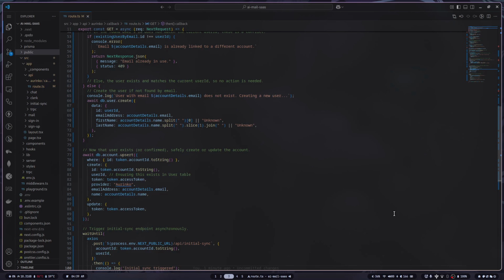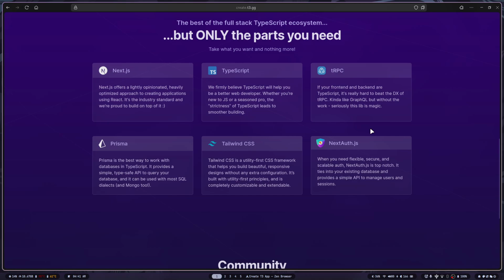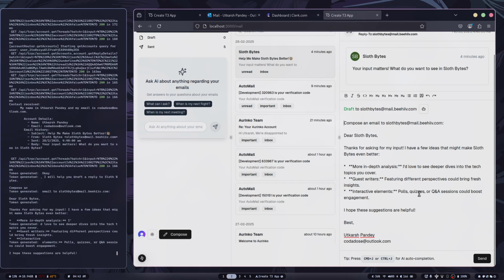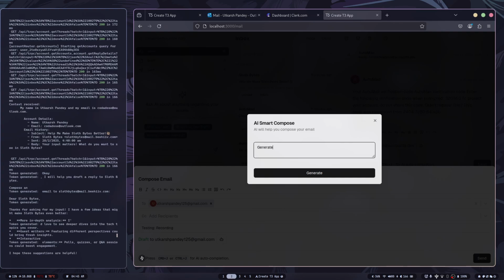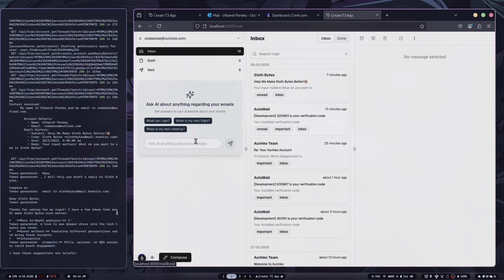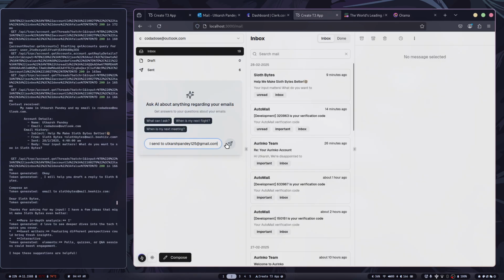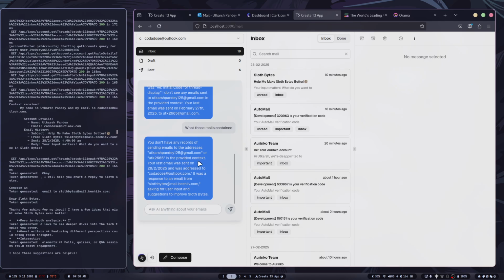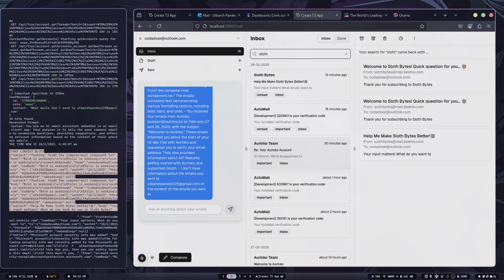projects/automail - working explained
This is a video created in order to showcase how the project works